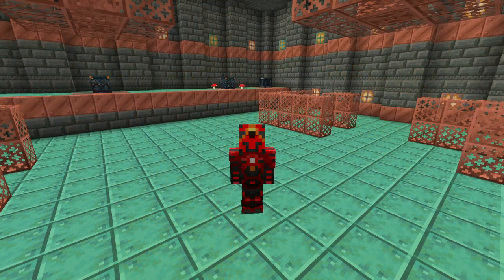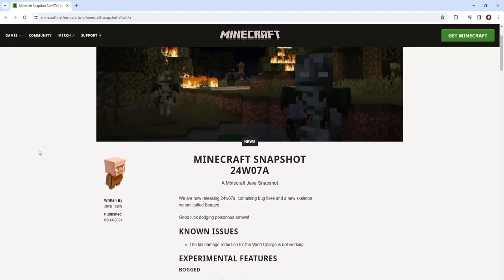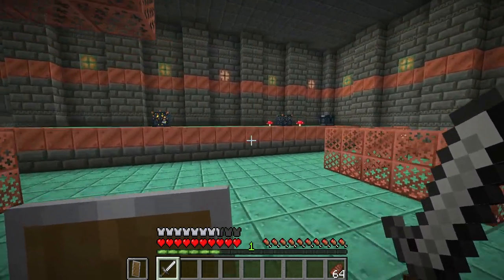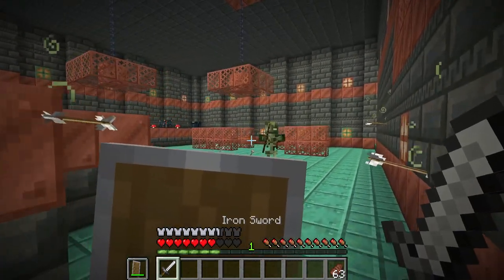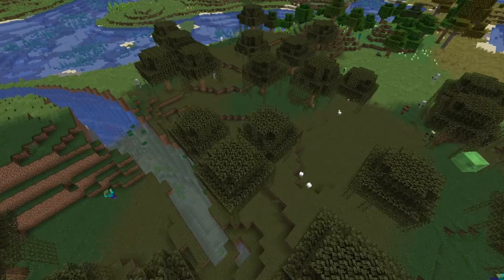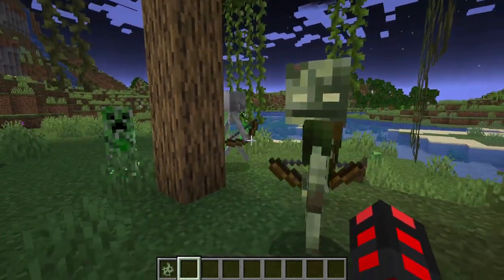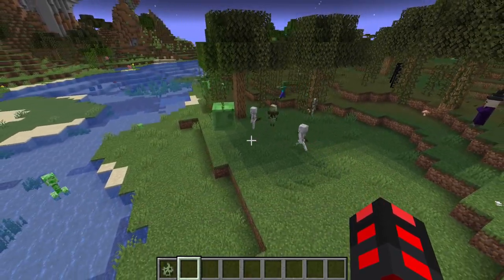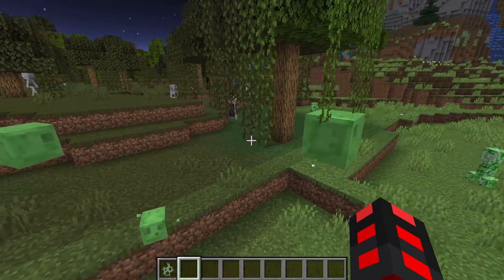Minecraft Snapshot 24w07a -New Mob, The Bogged Skeleton!-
Minecraft Snapshot 24w07a -The Bogged Skeleton!-

Introducing; The Bogged. This fragile skeleton fires slower, but uses poison arrows! These will replace the poison arrow skeletons found in Trial Chambers.

It can always be undone for any reason you choose. Note that your likes matter.